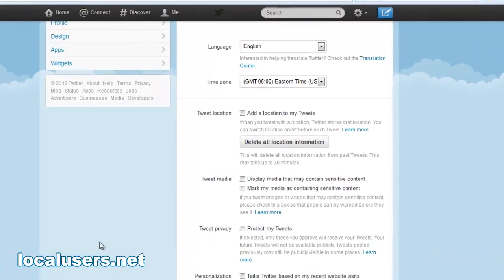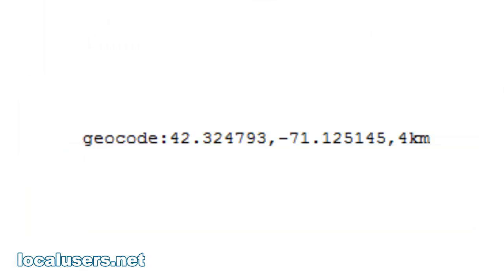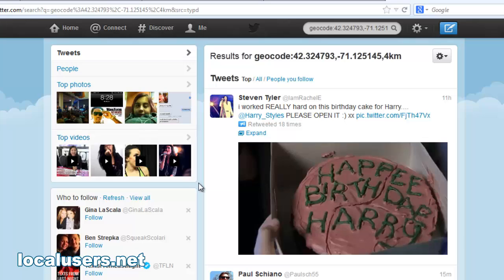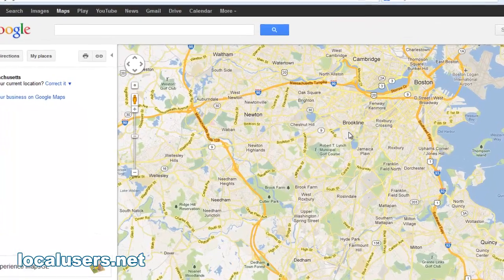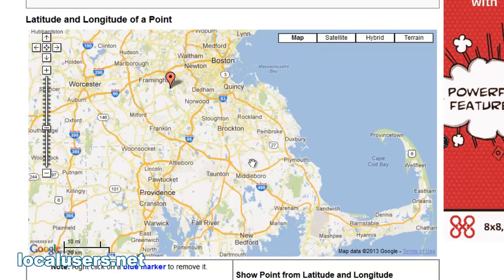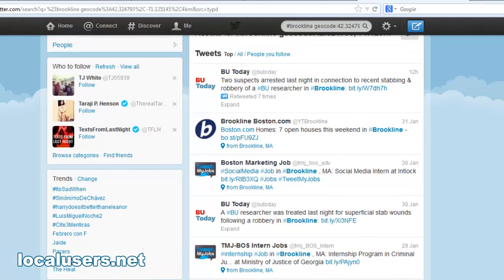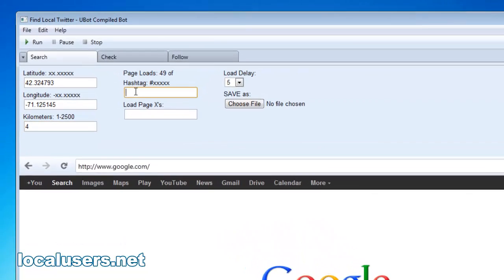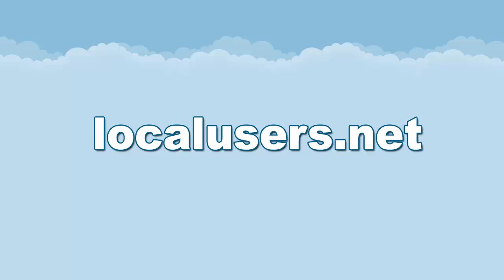Twitter By Location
- How to find people on Twitter by location. By using Geo location data, you can search and locate local followers.